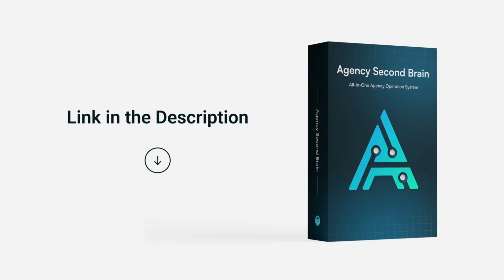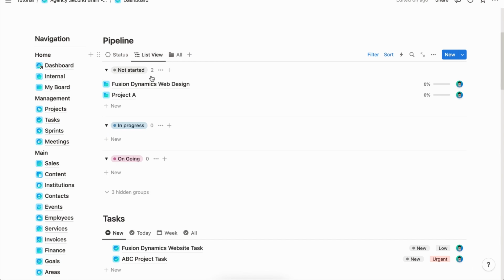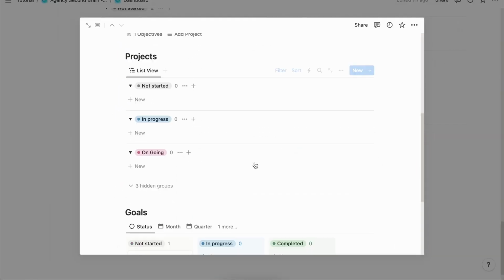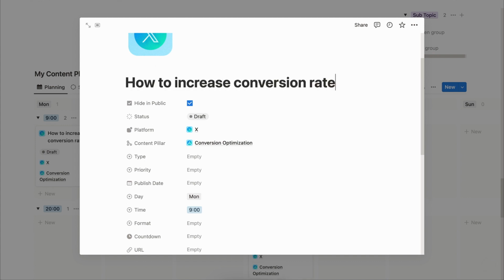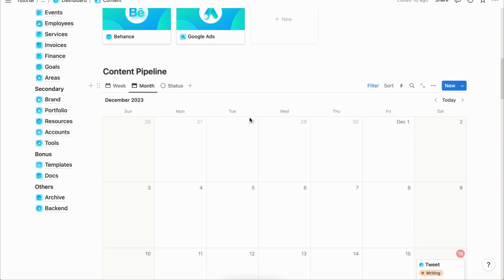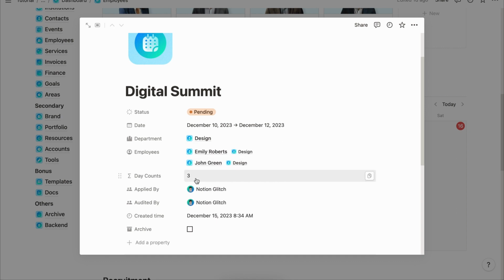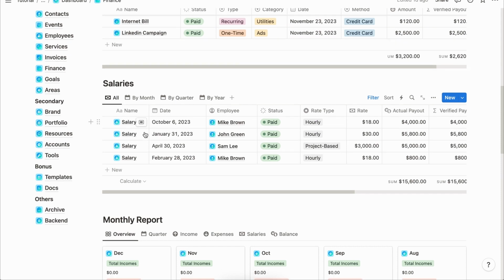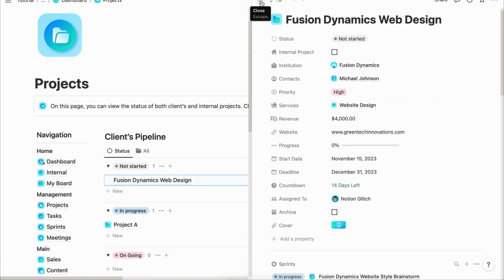How to Manage Your Entire Agency in Notion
Agency Second Brain is a comprehensive solution for streamlined agency management. From client acquisition to service delivery, it offers a sophisticated approach to simplifying workflows. This all-in-one system enhances clarity and efficiency, transforming the way agencies operate with a unified platform for all operational needs.